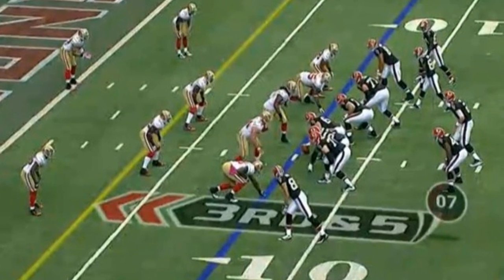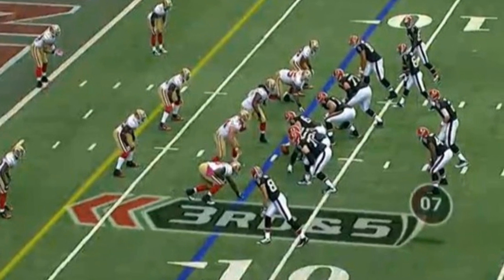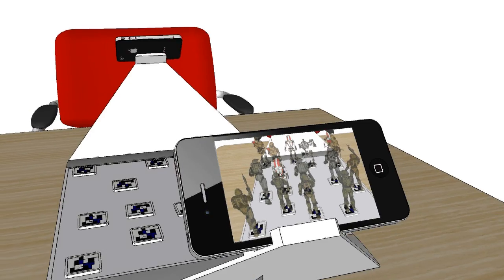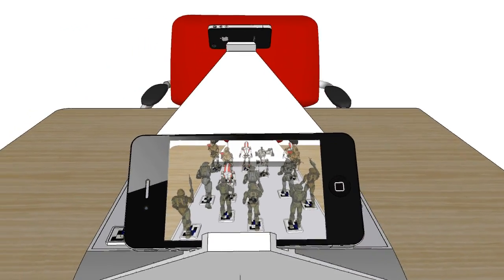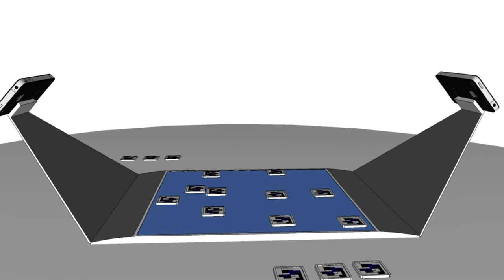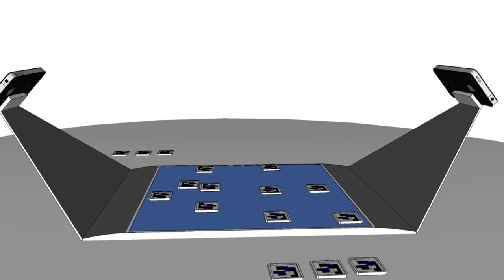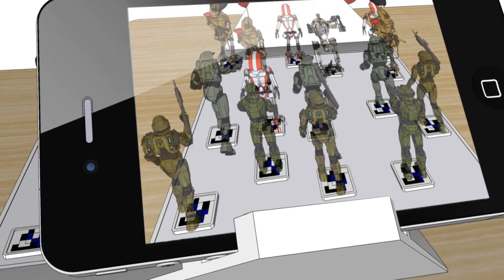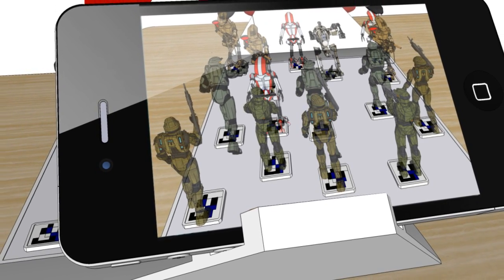The OggBoard Project 2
Sam Lytle and Brock Bingham describe how the OggBoard will work and why they are launching a Kickstarter project to get it funded.